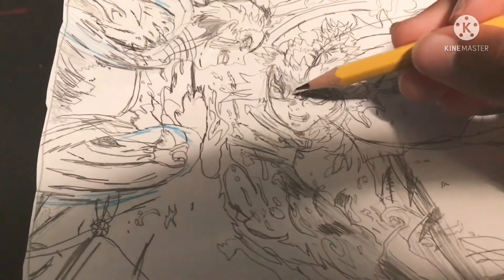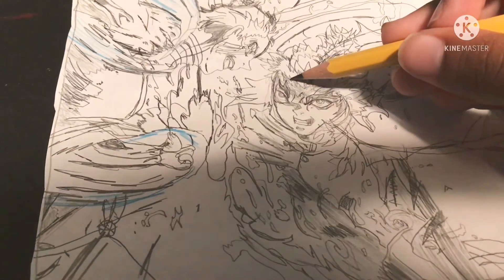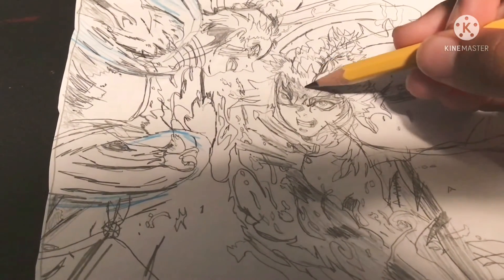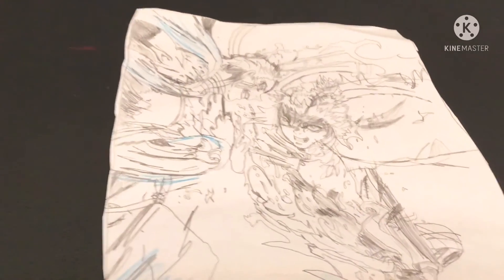Me trying to do art tutorials be like